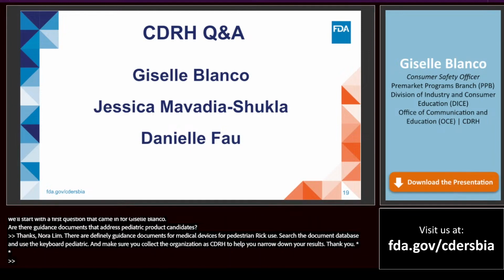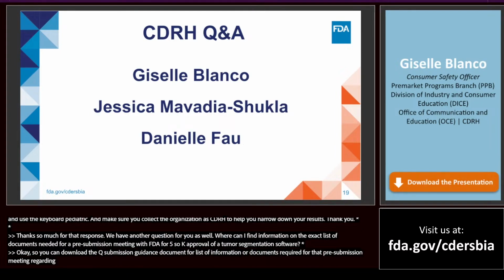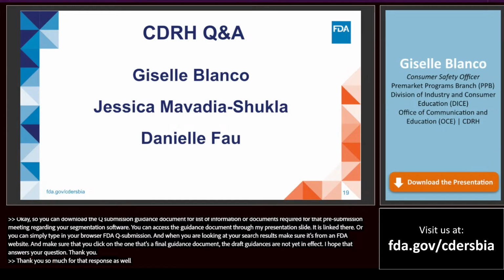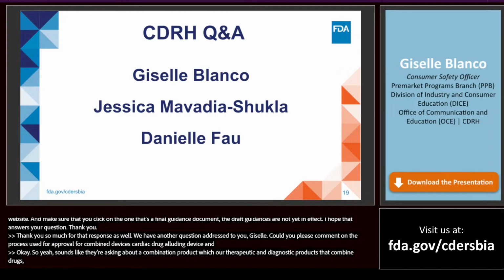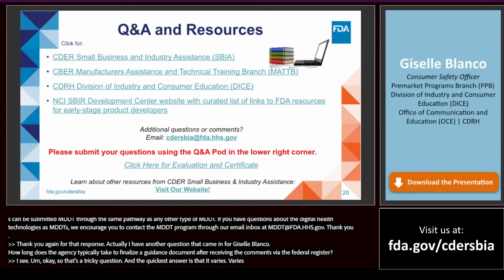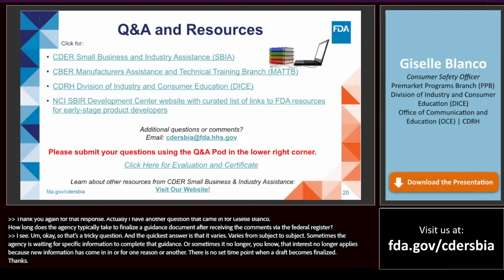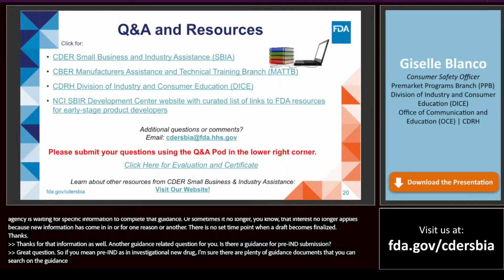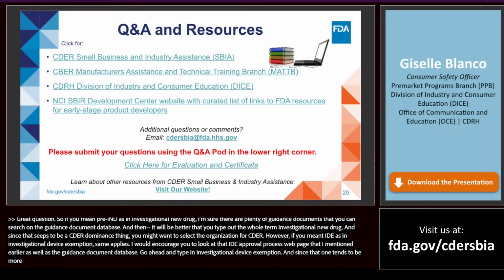FDA-NIH 2024 | D1S17 – Q&A Discussion Panel 3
The last of three Q&A discussion panels from the FDA | NIH: Regulatory Do’s and Don’ts: Tips from FDA 2024 conference.

***No Timestamps***

Panelists:

Giselle Blanco
Consumer Safety Officer
Premarket Programs Branch (PPB)
Division of Industry and Consumer Education (DICE)
Office of Communication and Education (OCE) | CDRH

Jessica Mavadia-Shukla, PhD
Director | Medical Device Development Tools Program
Division of Partnerships and Innovation (DPI)
Office of Equity and Innovative Development (OEID)
Office of Strategic Partnerships and Technology Innovation (OST) | CDRH

Danielle Fau, MSE
Senior Advisor for Technology and Innovation
Division of Health Equity (DHE) OEID | OST | CDRH